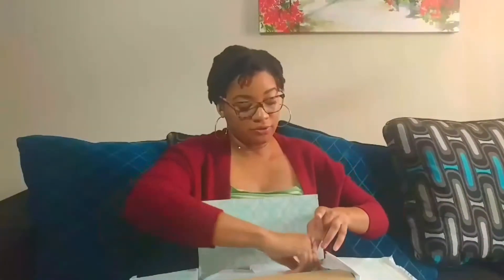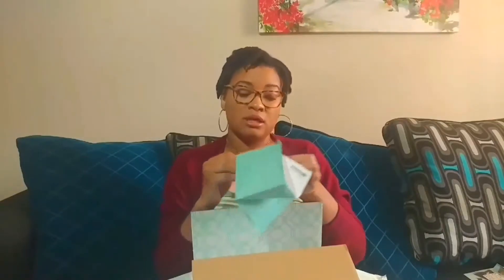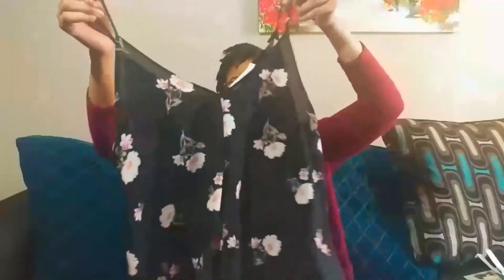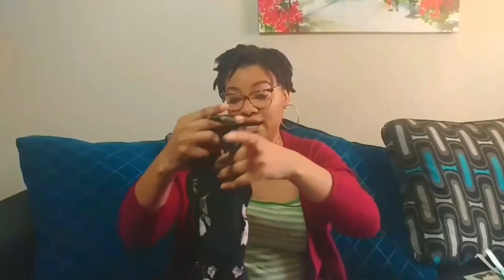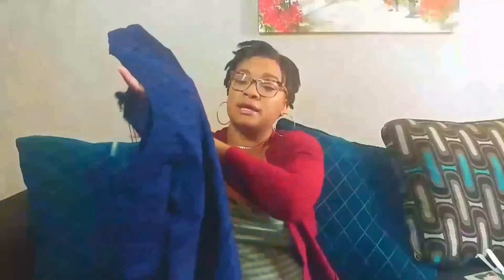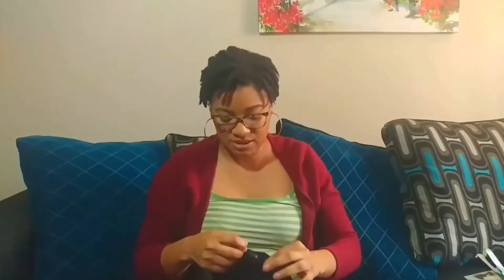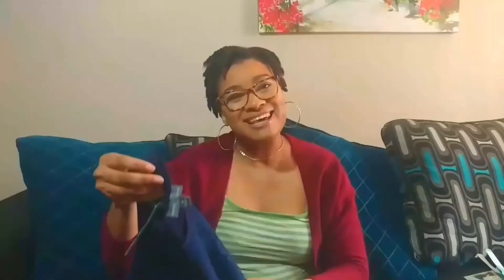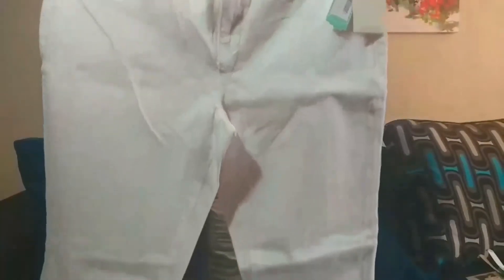My Subscription to Stitch Fix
I go over my box that I receive monthly through Stitch Fix. I rate the box at the end of the video. To look at the outfits that I received follow on instagram.